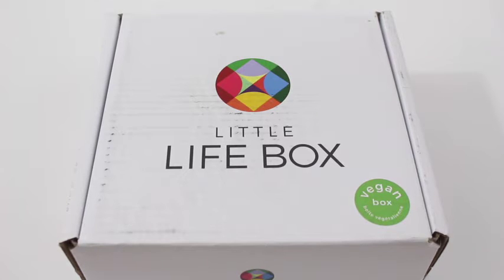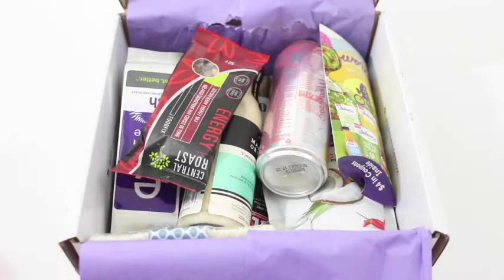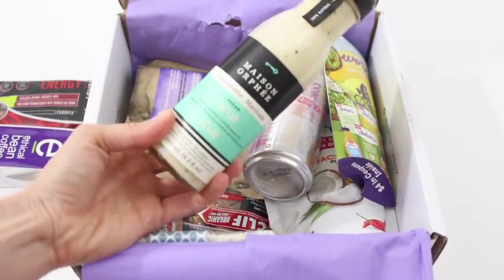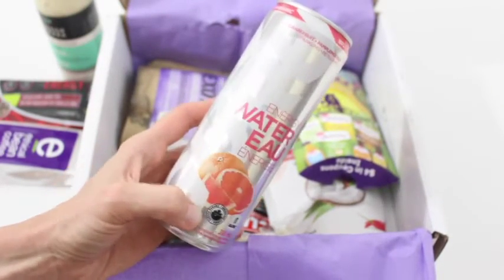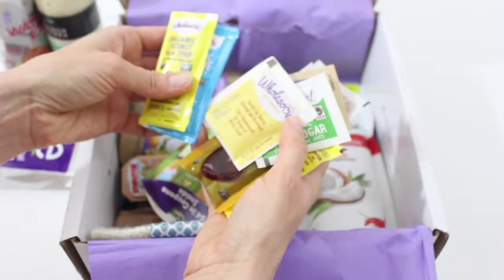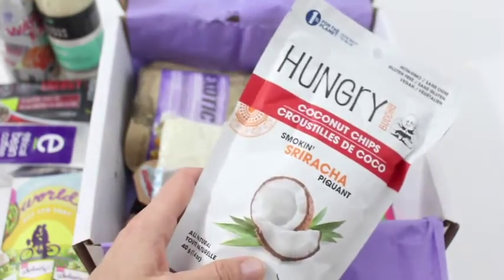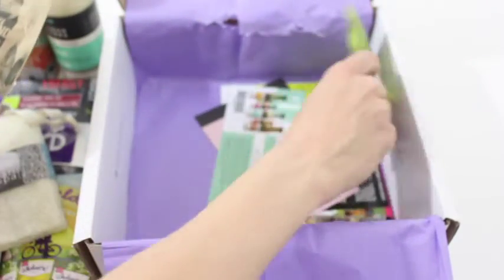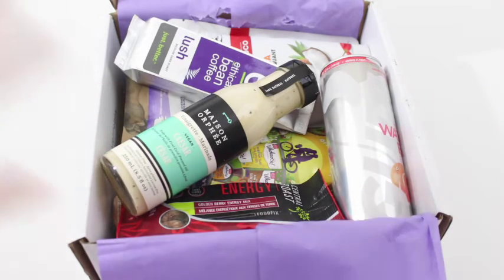Little Life Box Unboxing May 2016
★ FOLLOW US ★